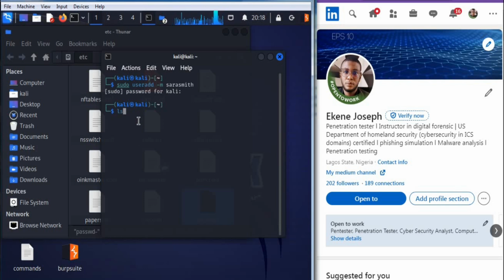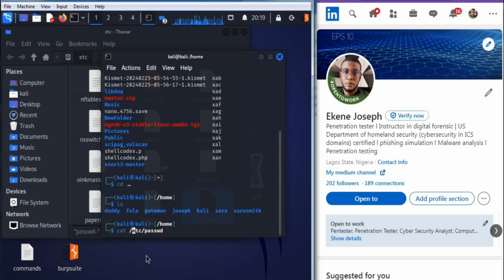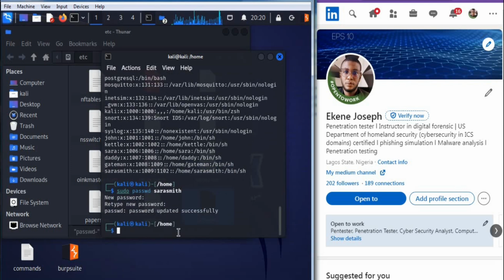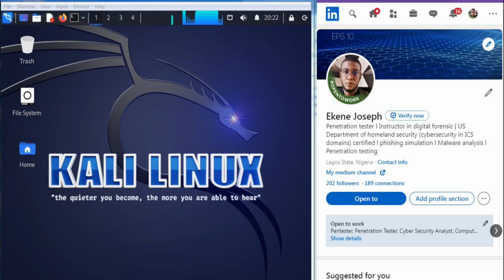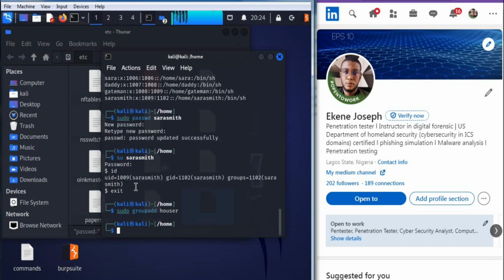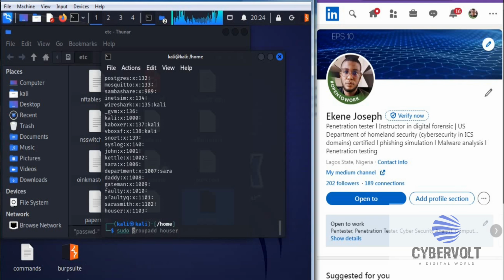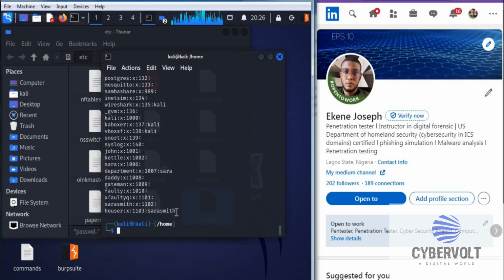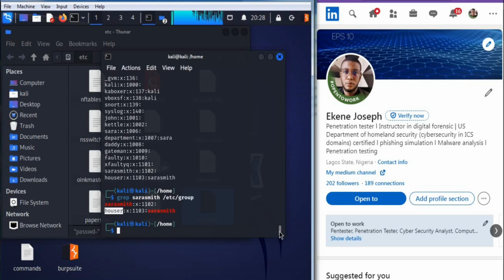Creating Users and Groups in Kali Linux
Creating users in Kali Linux is an essential task for cybersecurity professionals, especially when setting up isolated environments for penetration testing, ethical hacking, or security analysis. With Kali's role as a specialized, security-focused Linux distribution, user management practices take on added importance for maintaining system integrity and minimizing vulnerabilities.

Assigning limited permissions aligns with the principle of least privilege, a best practice in cybersecurity, ensuring that users have only the access necessary to perform tasks. Following these steps enhances system security by preventing unauthorized access and maintaining an organized, controlled environment for secure operations on Kali Linux.

Creating users and groups in Kali Linux can be done using various command-line tools. Here's how you can create users and groups:

Creating a User:
To create a new user, you can use the adduser command followed by the username:

sudo adduser username

Replace username with the desired username for the new user. Follow the prompts to set the user's password and provide any additional information.

Creating a Group:
To create a new group, you can use the addgroup command followed by the group name:

sudo addgroup groupname

Replace groupname with the desired name for the new group.

Adding a User to a Group:
Once the group is created, you can add a user to the group using the usermod command with the -aG option:

sudo usermod -aG groupname username

Replace groupname with the name of the group and username with the username of the user you want to add to the group.

Listing Users and Groups:
To list all users on the system, you can use the getent command:

getent passwd

To list all groups on the system, you can use:

getent group

Alternatively, you can use the cat command to view the /etc/passwd file for users and the /etc/group file for groups.

Modifying User and Group Properties:
You can modify user and group properties using various commands and editing configuration files. For example, you can change a user's password using the passwd command:

sudo passwd username

You can also edit the /etc/passwd and /etc/group files directly using a text editor such as nano or vim, but be cautious when editing these files manually.

Deleting Users and Groups:
To delete a user, you can use the deluser command:

sudo deluser username

To delete a group, you can use the delgroup command:

sudo delgroup groupname

Note that deleting a user or group will also remove their associated files and configurations.

These are some of the basic commands for creating and managing users and groups in Kali Linux. Make sure to use these commands with caution, especially when modifying system files and configurations.